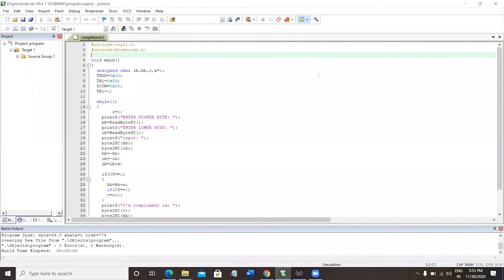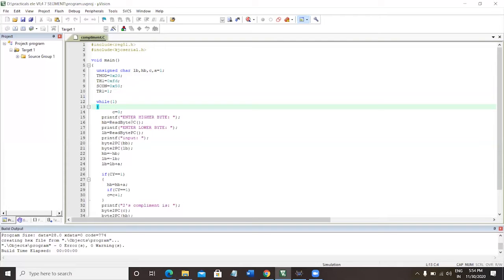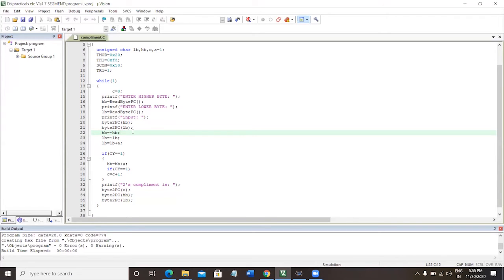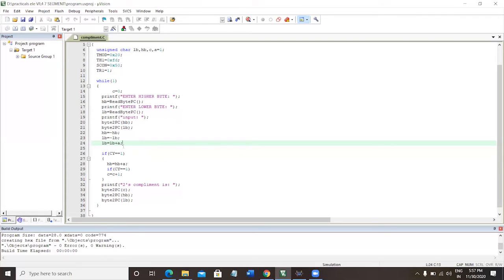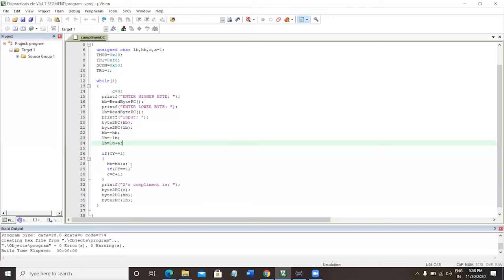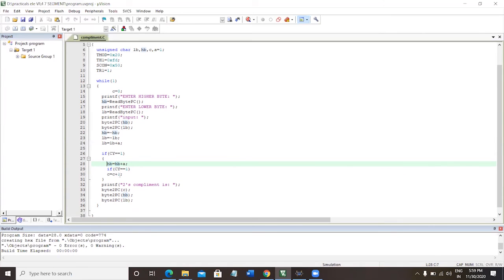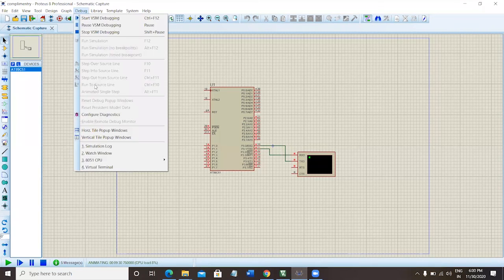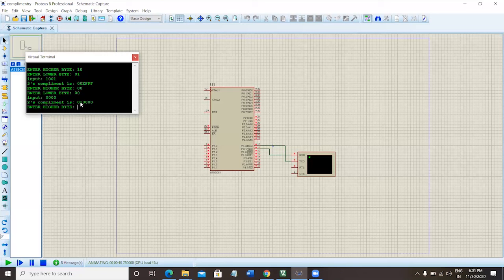Program to find 2's compliment of 16 bit numbers | keil | Proteus